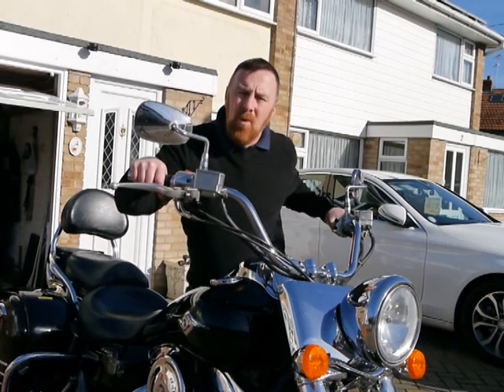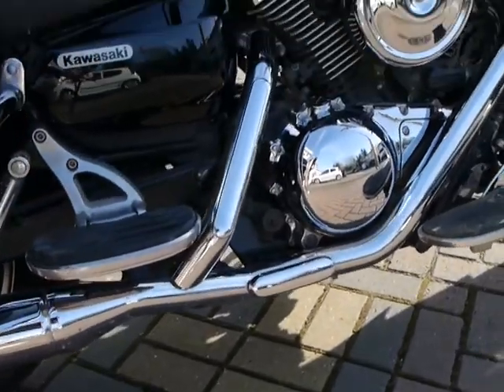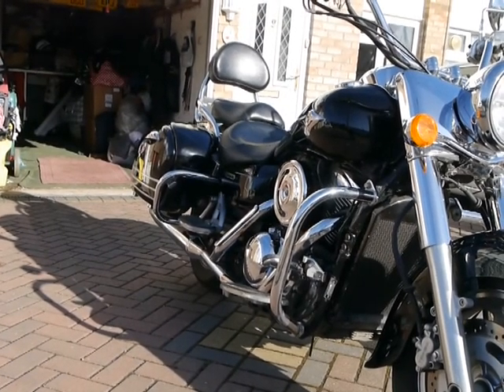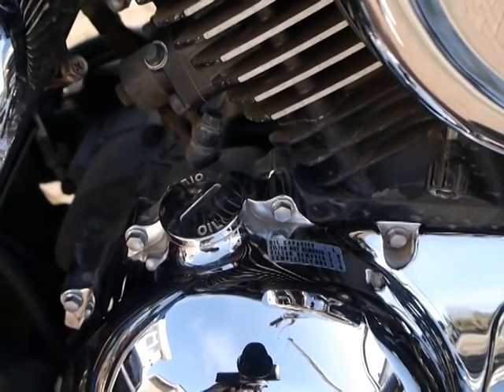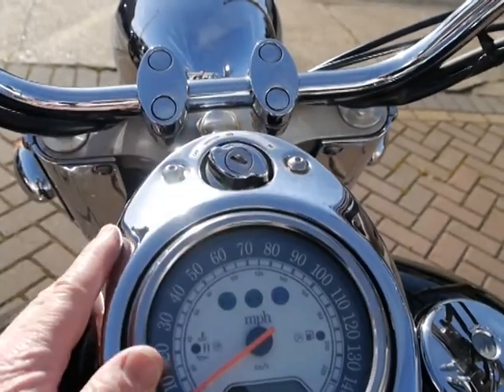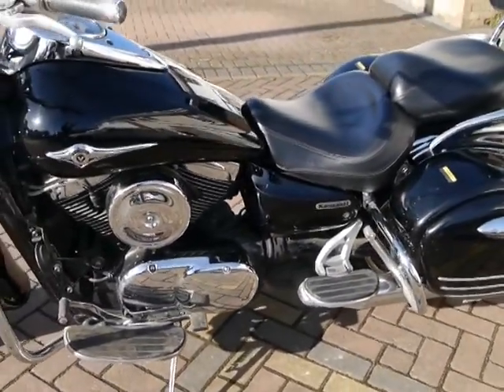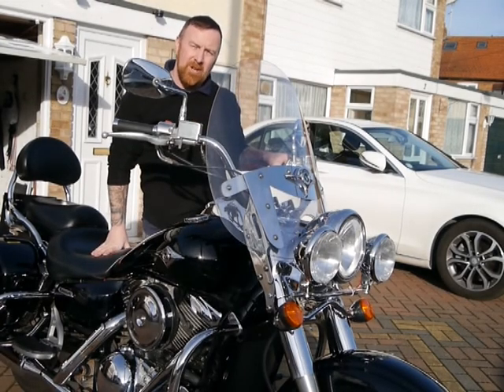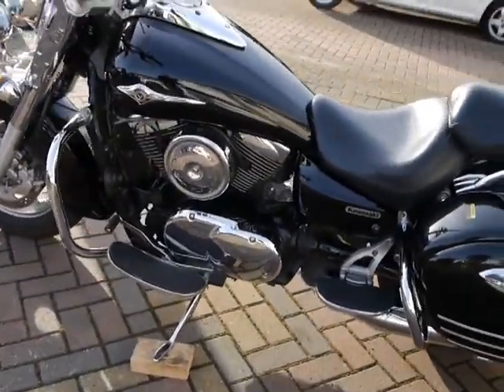KAWASAKI VN1600 CUSTOM TOURIER REVIEW MARK SAVAGE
WALK AROUND CHAR & REVIEW OF THIS MASSIVE CUSTOM TOURING MOTORBIKE
ITS NOT A V4 SORRY GUYS THOUGHT COZ IT HAD 4 PLUGS IT WAS A V4 BUT ITS A TWIN A VERY BIG TWIN LOL